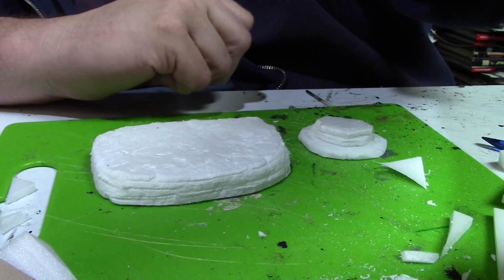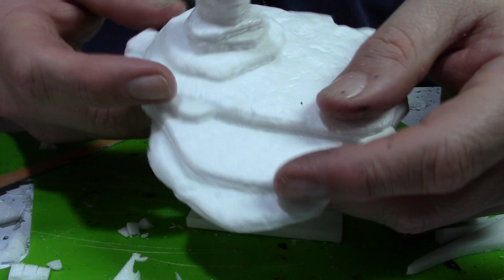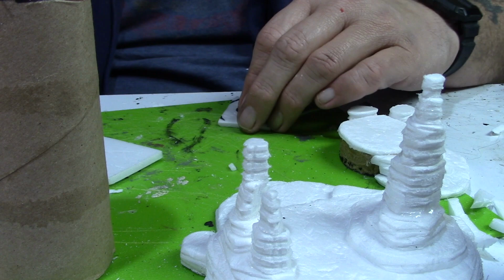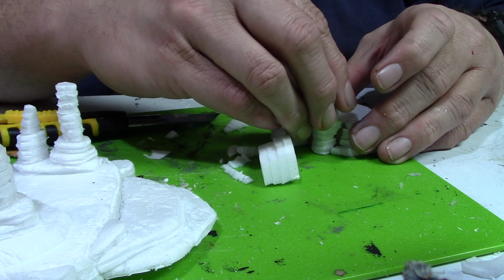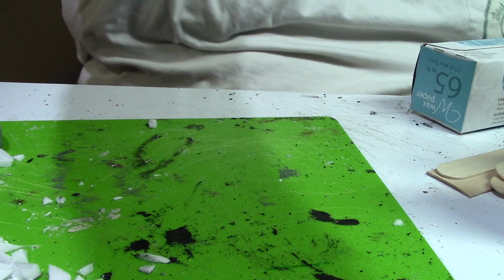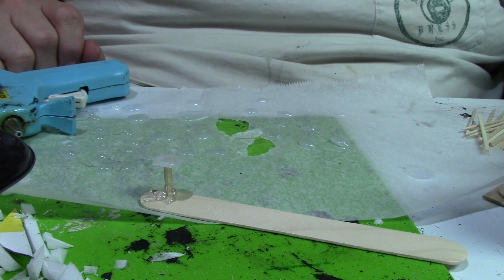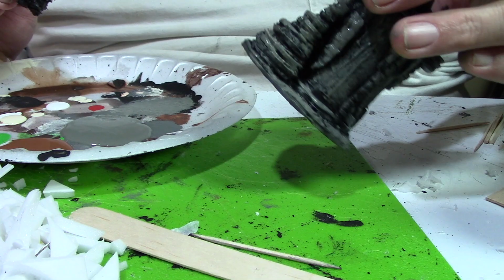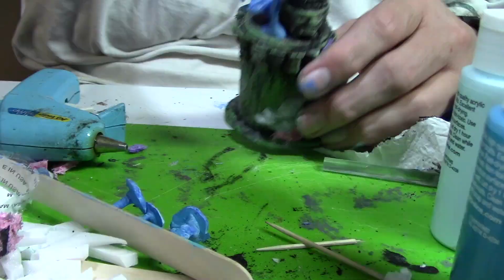DCD 11: Foamcore Fungus Cave Scatter Terrain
Learn how to make some easy foam core fungus cavern scatter terrain.